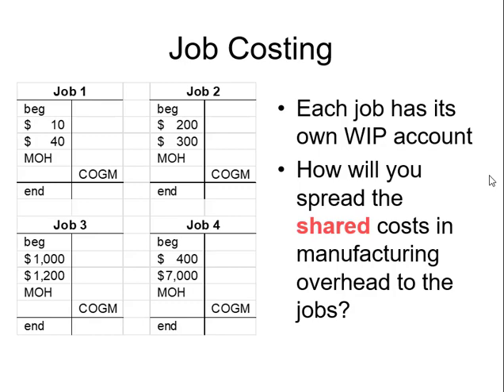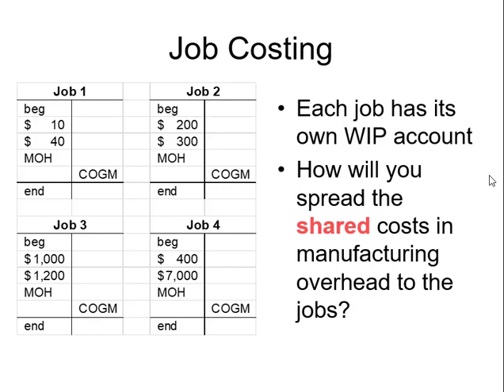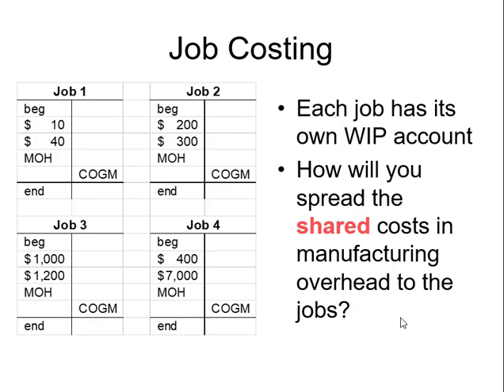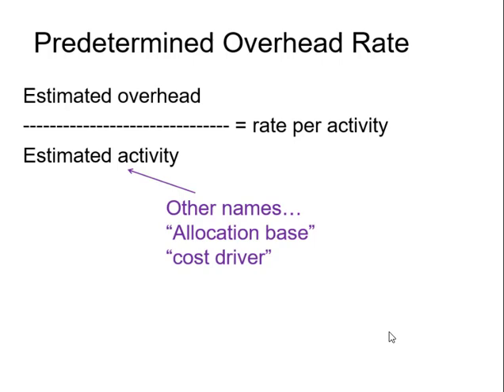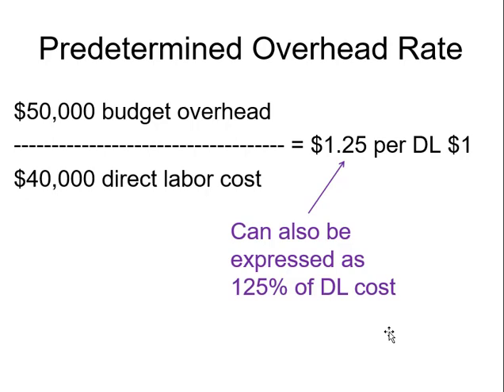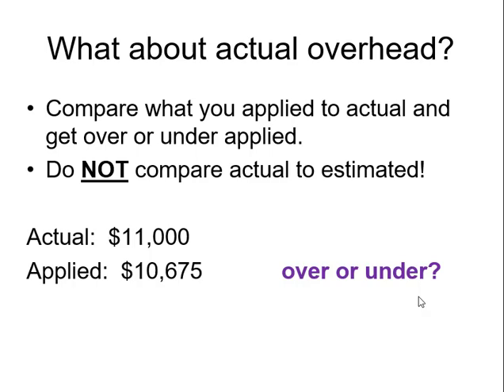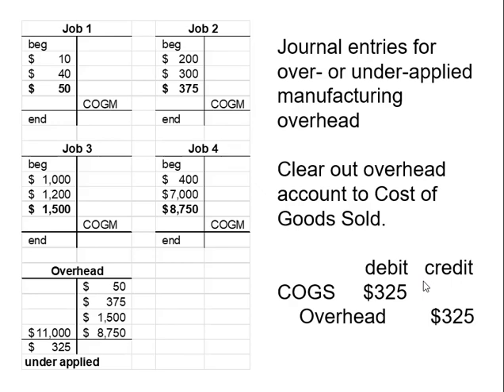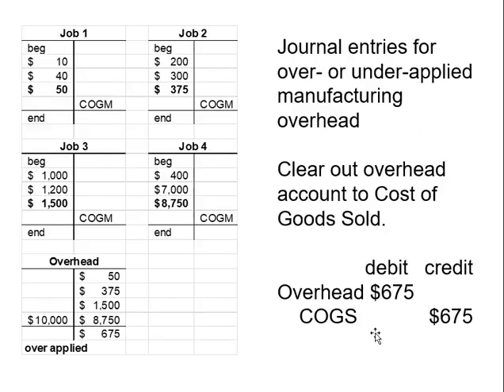LECTURE Job Costing predetermined overhead rate